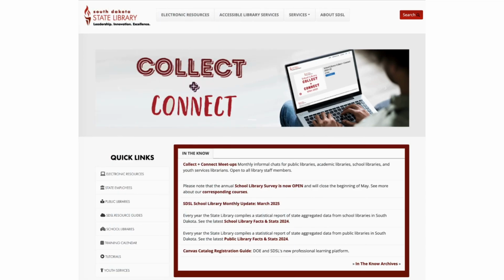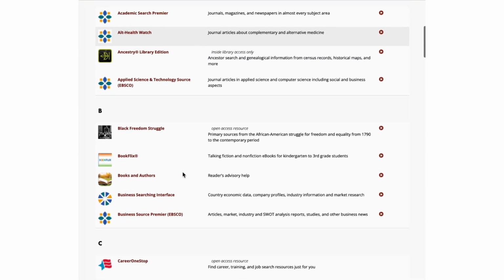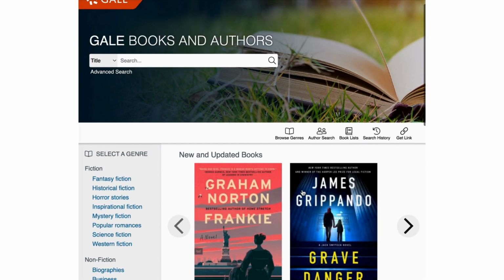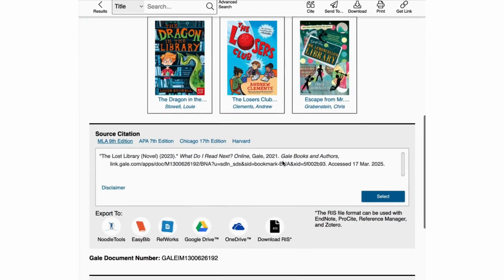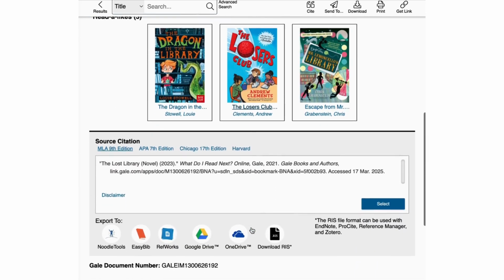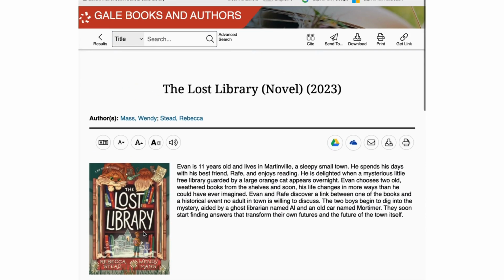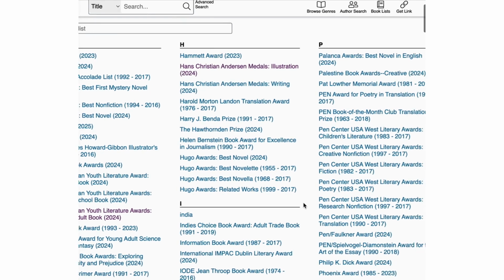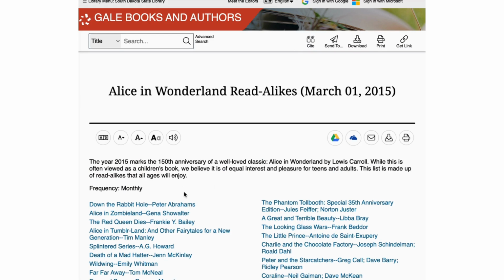School Library Scoop with Scottie: Ep29 Practical Book Selection with Gale Books and Authors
South Dakota State Library
library.sd.gov
Find us (@LibrarySD) on Facebook, Twitter, and also on Instagram (@sdstatelibrary)!